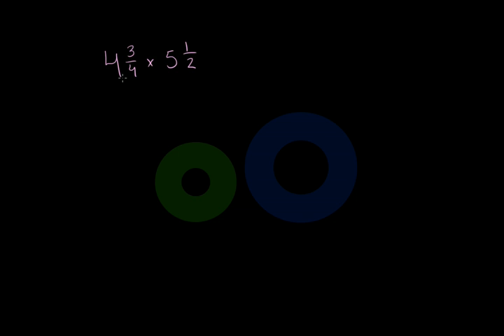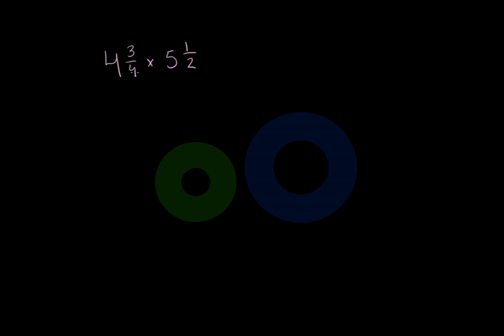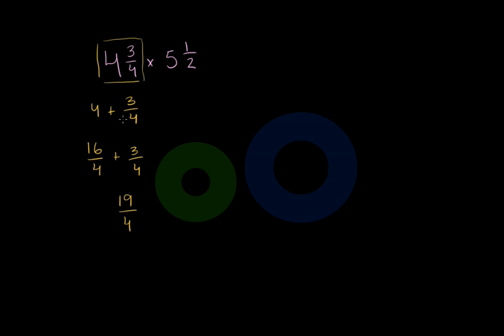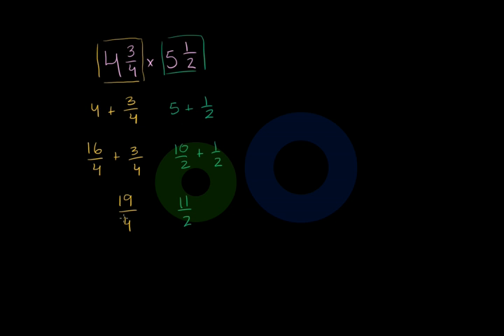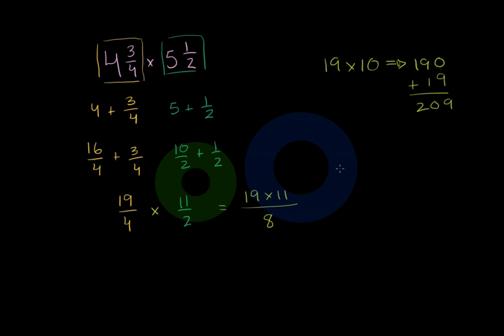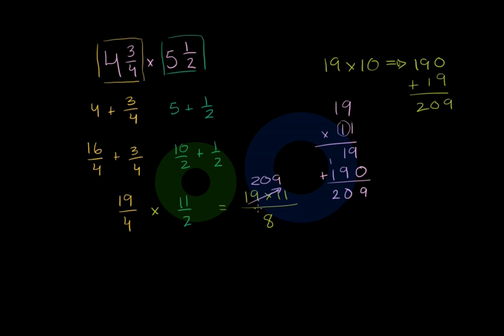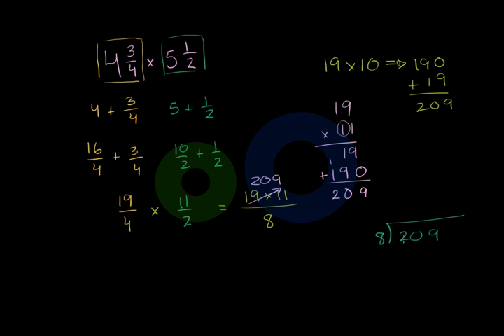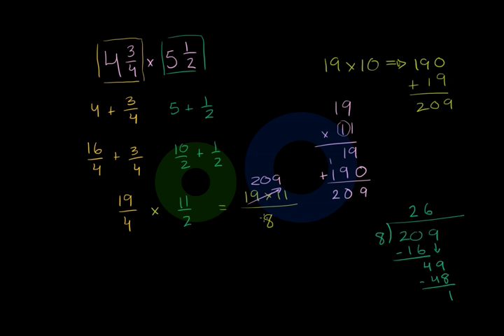Multiplying mixed numbers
how to make Multiplying mixed numbers  for CBSE students this will be use full for any type of board.
for more details and complete tutorial on maths visit teachcode.helloobject.com